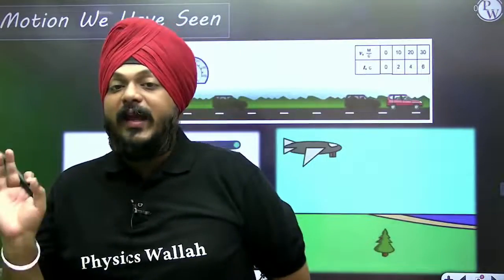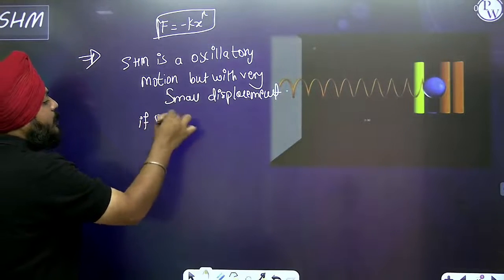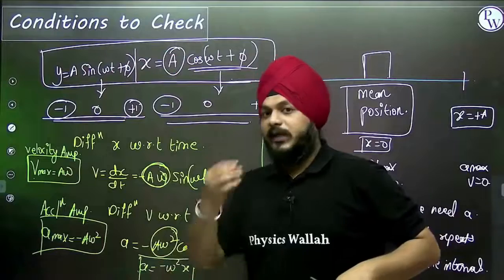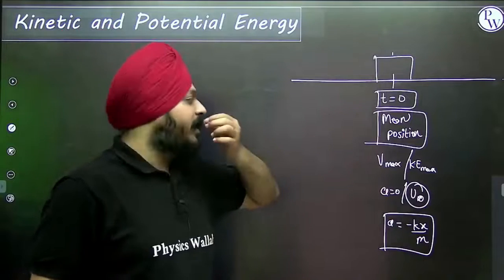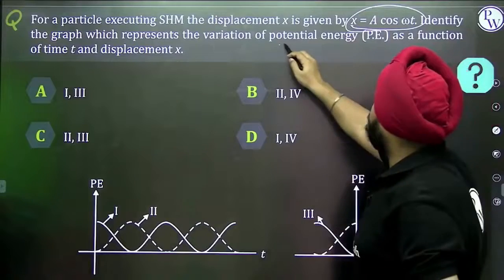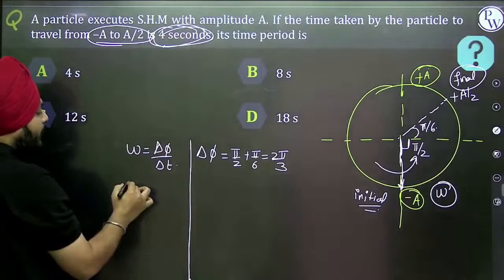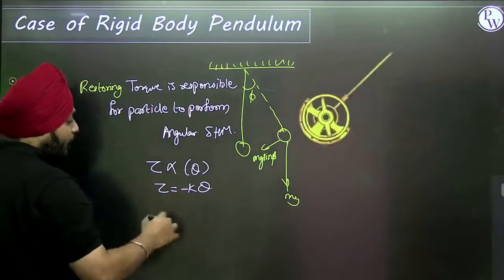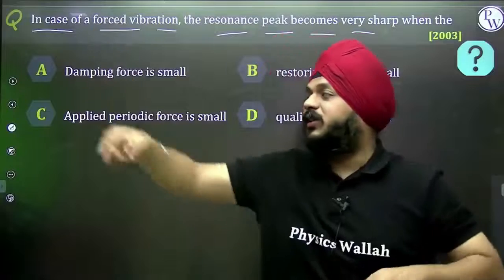Oscillations In One Shot - JEE/NEET/Class 11th Boards | Victory Batch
Timestamps:-
•        00:00 – Introduction
•        3:51 – Periodic Motion
•        14:38 – Oscillatory Motion
•        23:51 – SHM
•        26:26 – Cause of SHM
•        35:15 – Variations of Acceleration and Velocity
•        58:41 – Graphs of SHM
•        1:07:55 – Energy in SHM
•        1:41:08 – Vertical Circular Motion v/s SHM
•        1:45:30 – Phasor
•        2:05:10 – Spring, Pulley and Block system
•        2:16:56 – Angular SHM
•        2:23:07 – Case of Rigid Body Pendulum
•        2:30:11 – Damping
•        2:35:40 – Forced Oscillations

There are many other important topics of Physics that we are going to cover in upcoming videos for JEE/NEET and Class 11th Boards exam.